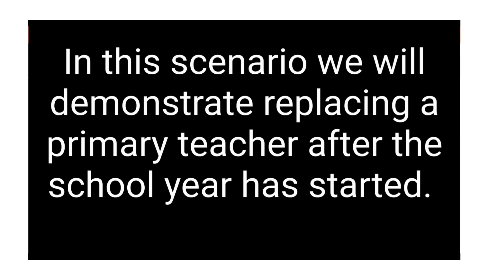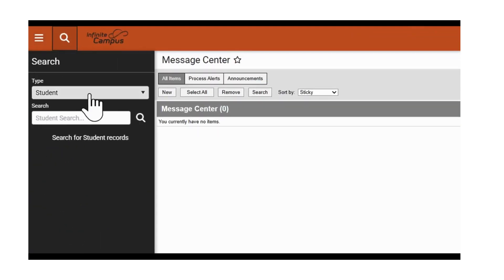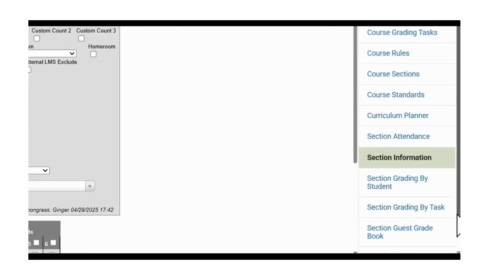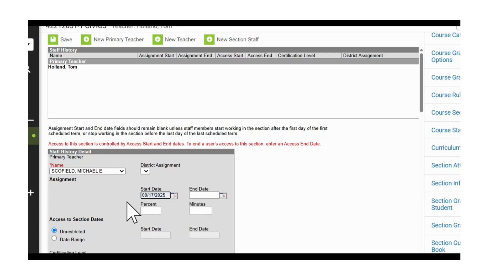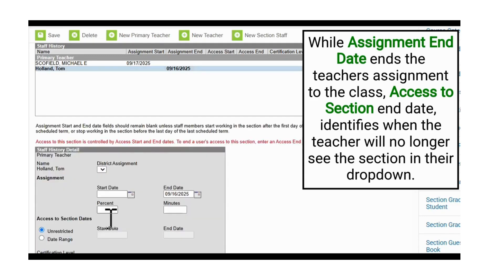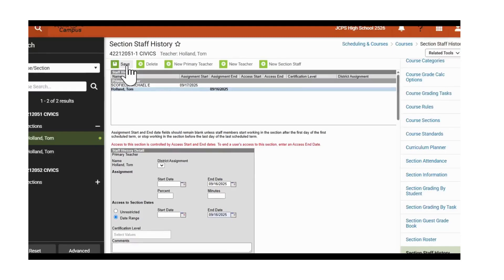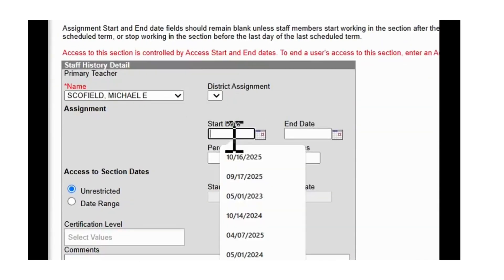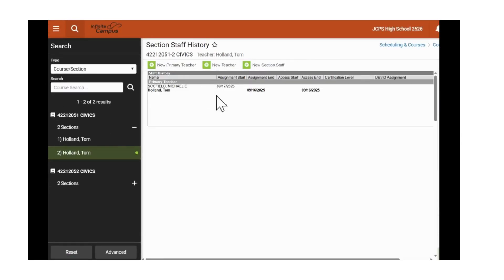Infinite Campus Video: Updating the Primary Teacher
This video guides JCPS staff through updating the Primary Teacher on a course/section in Infinite Campus